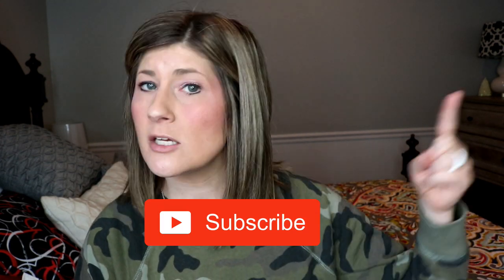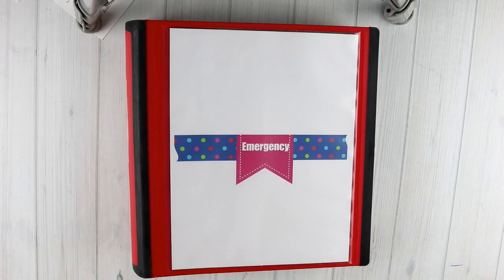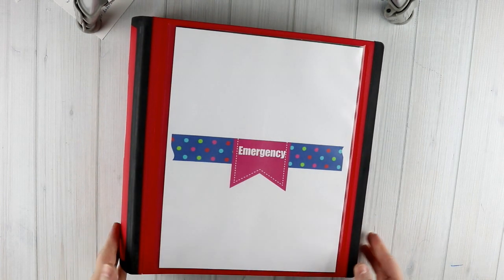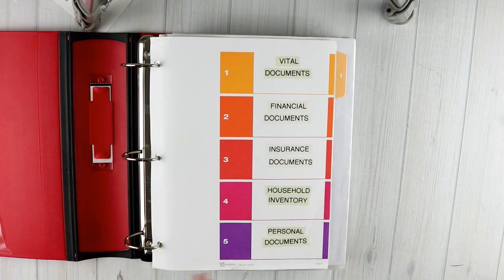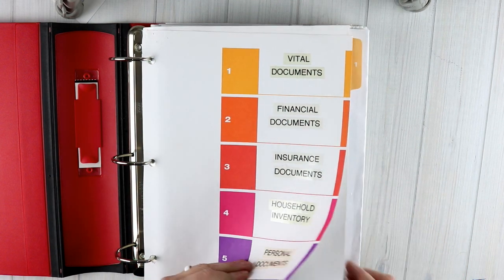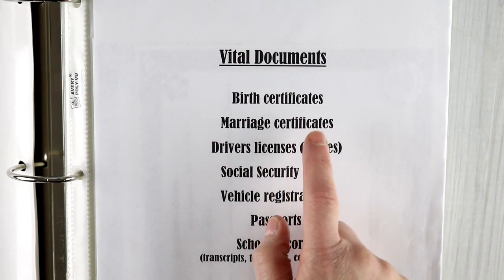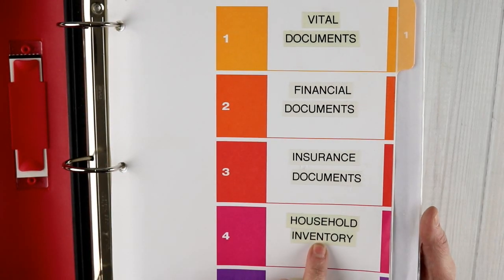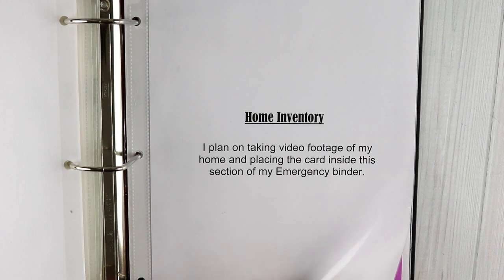EMERGENCY BINDER ORGANIZATION | EMERGENCY PREPAREDNESS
Emergency binder organization and Emergency Preparedness is what I am sharing in today's video. This includes any document that may help us in being prepared for an emergency.

This grab and go binder is divided into 5 sections:

1. Vital Documents

Birth Certificates
Marriage Certificates
Drivers Licenses
Social Security Cards
Vehicle Registrations
Passports
School Records

2. Financial Documents

Passwords Printable
Extra Checkbook and Cash
Paycheck Stub(s)
Checking Account Information
Savings Account Information
Student Loan Records
Credit Card Information
Retirement information
Automobile Titles
Home Deeds
Investment Account Information
Copy of Tax Returns
Copy or Credit Report

3. Insurance Documents

Homeowner's Insurance Policy
Home Warranty Policy
Medical Insurance Policies and Cards
Auto Insurance Policies
Life Insurance Policies
Air Evac Information
Pest Control/Home Maintenance Contracts

4. Home Inventory

I plan on taking video footage of my home and placing the card inside this section of my Emergency binder.

5. Personal Documents

Emergency Numbers PDF
Personal Information PDF
Safe Combinations
Firearm Licenses and Serial Numbers
Employment Contracts
Evacuation Plan

*Grove Collaborative FREE set when signing up and placing a $20 order